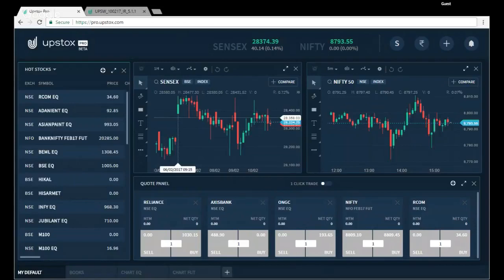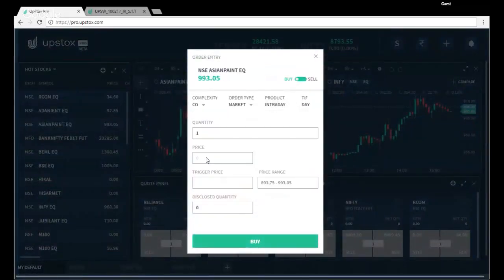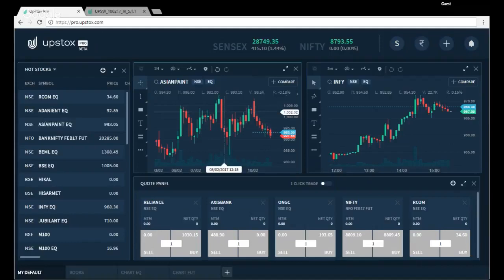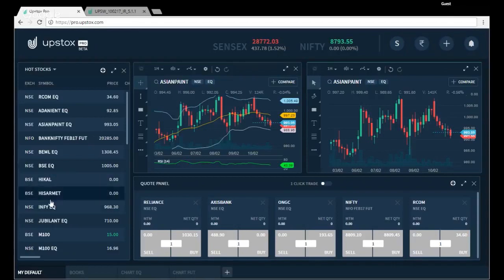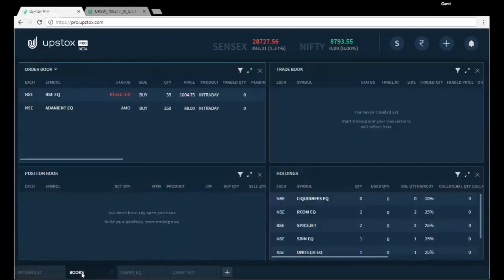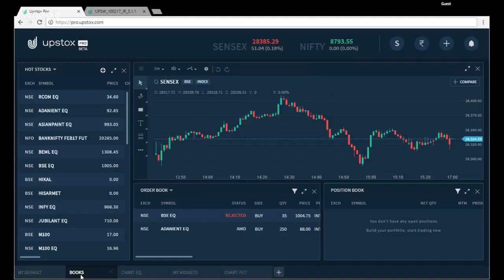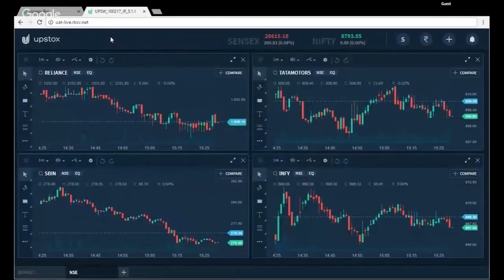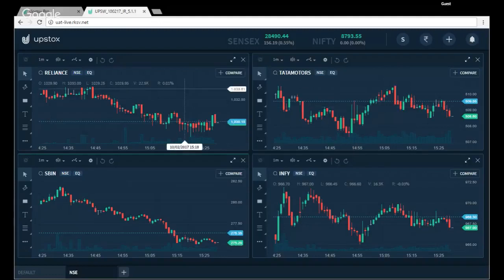Upstox Pro Webinar